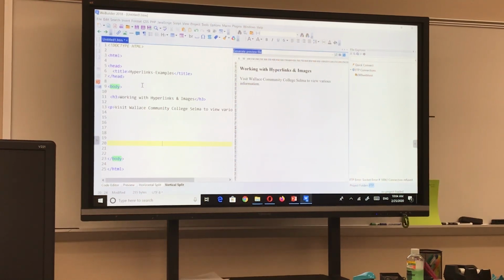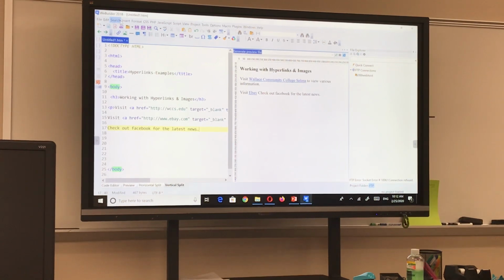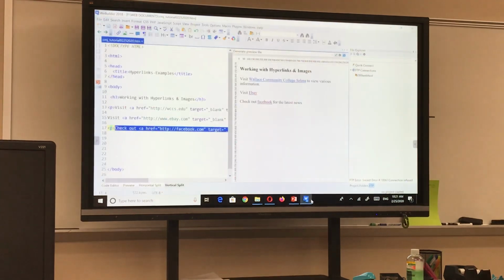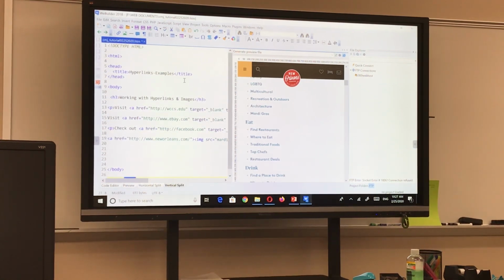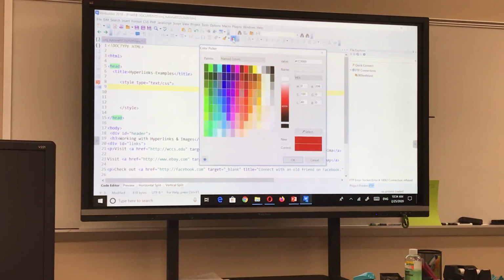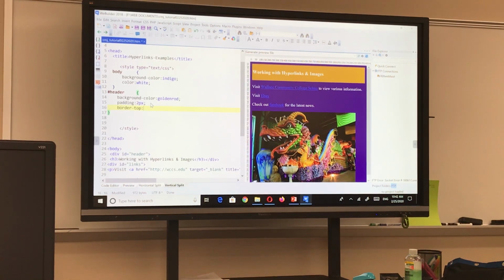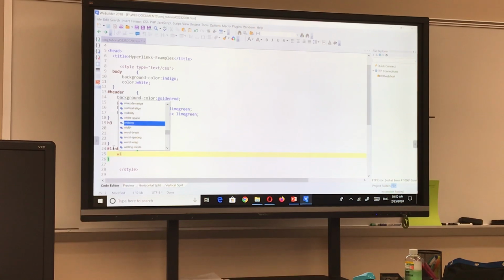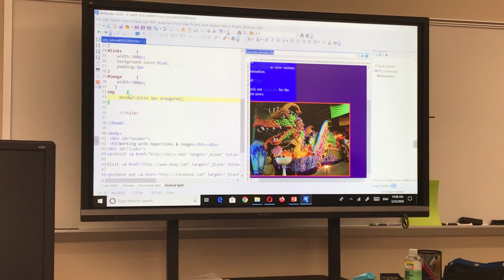CIS 207 (Introduction to Web Development)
Class Session (Tuesday, February 25, 2020)